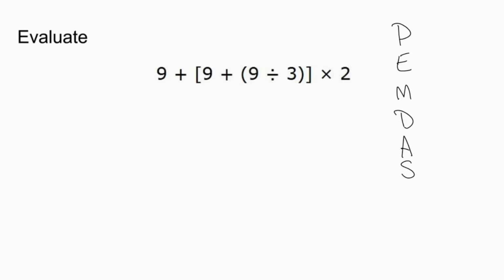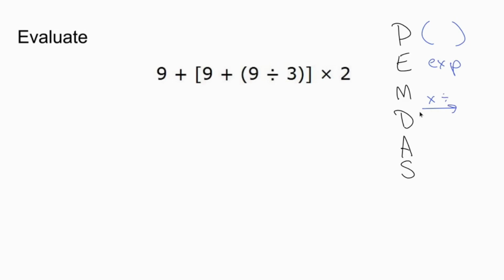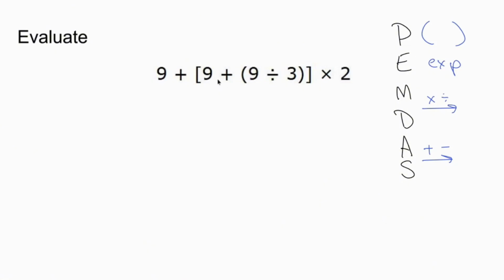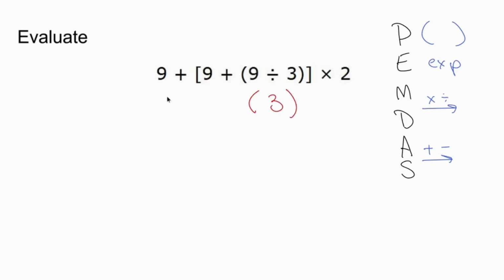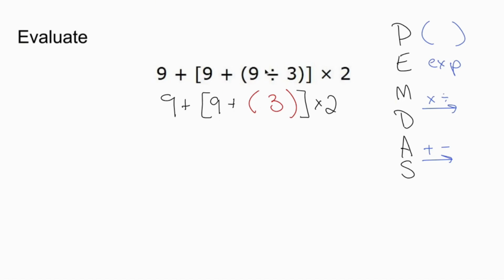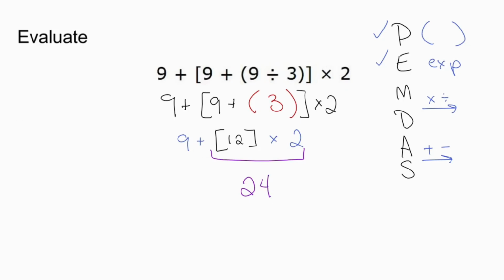Learn 5th Grade Math - PEMDAS: Evaluate 9 + [9 + (9 ÷ 3)] x 2 (Order of Operations)